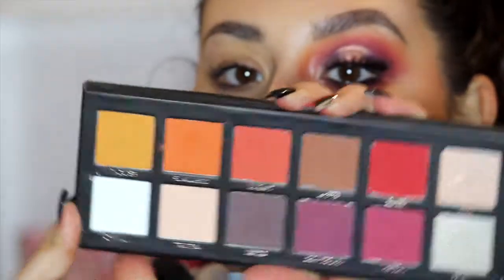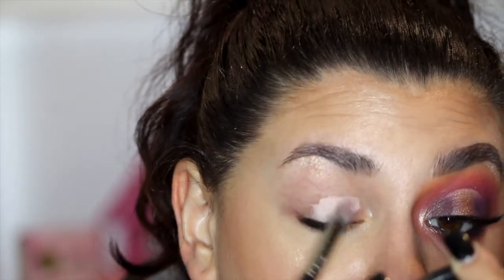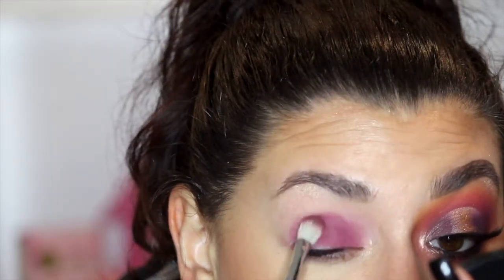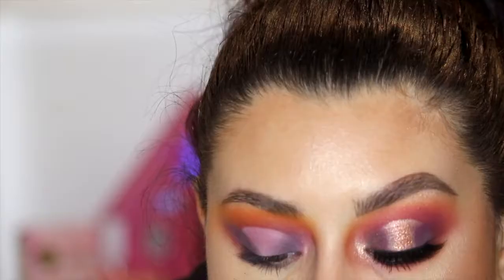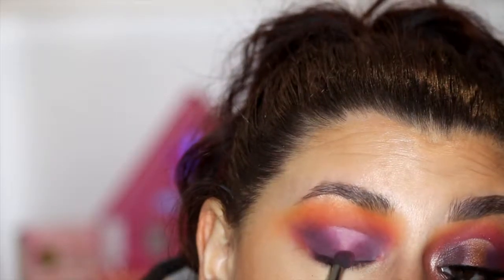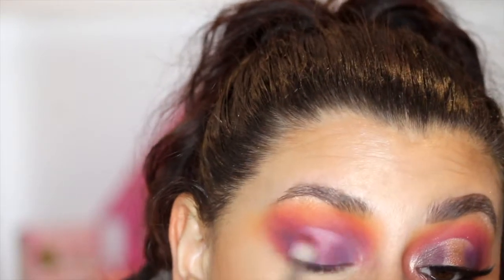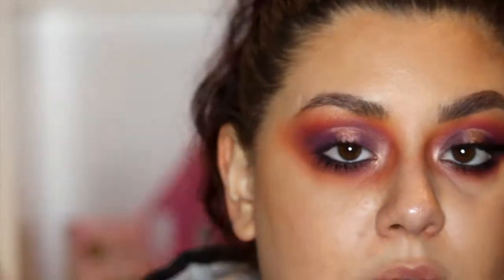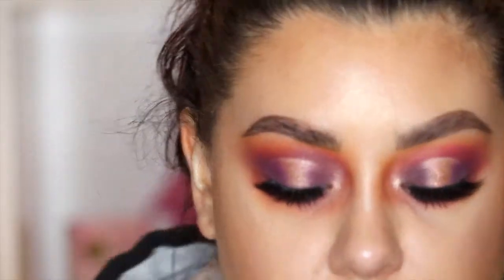PLOUISE MAKEUP - FIRST IMPRESSIONS/REVIEW! WORLDS BEST EYESHADOW PRIMER?!?! | CELINA PEREIRA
Click “Show More” – I promise, you wont be disappointed ;)

PRODUCTS USED:

P.LOUISE MAKEUP - P.Louise Palette, Rumour Base (2), Pigments (Goldgasm)

COLOURPOP - Get $5 when you click my link!

SHIPPING ADDRESS:
360 Horsley Rd
Milperra  NSW  2214
Australia

EQUIPMENT:
Video Camera: Canon EOS 700D
Photo Camera: Sony Cyber-Shot
Ring Light
Soft Boxes
Computer: MacBook 12 inch.
Editing Program: Final Cut Pro

Negativity = Comment(s) deleted and user blocked. xo!

Celina xx